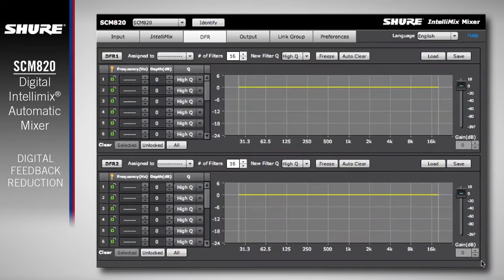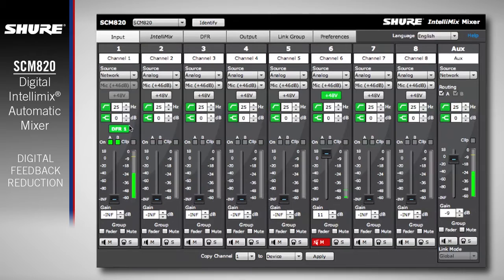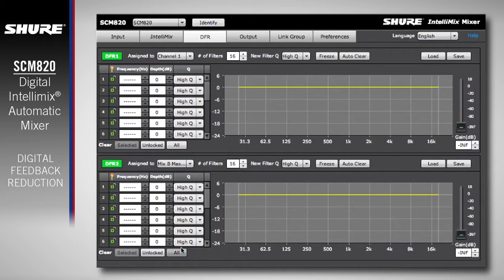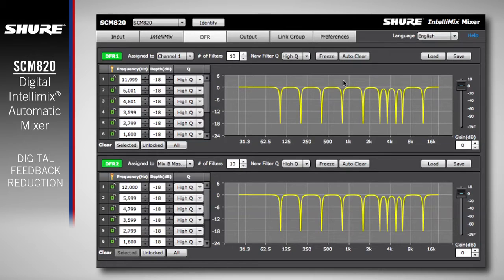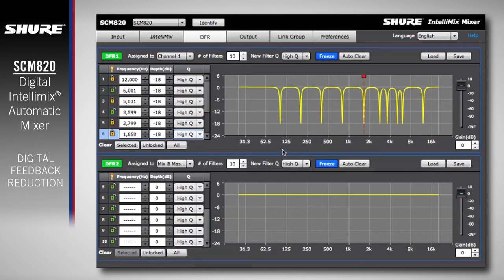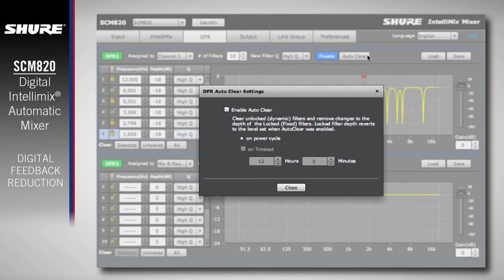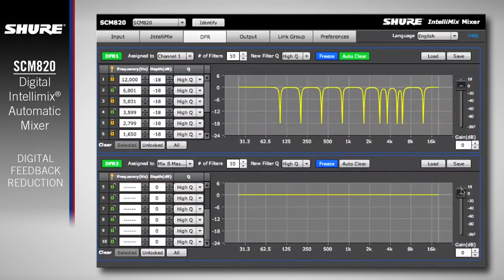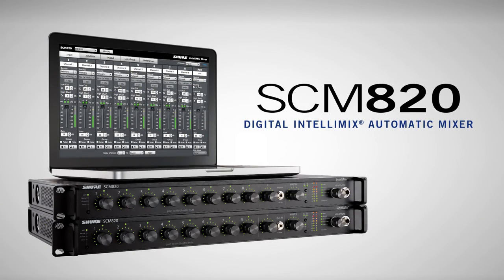How To Set Up Digital Feedback Reduction for SCM820 | Shure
The SCM820 is the flagship Shure digital automatic mixer for seamless, natural-sounding speech in multiple microphone applications. This video walks you through using the SCM820 to reduce digital feedback.